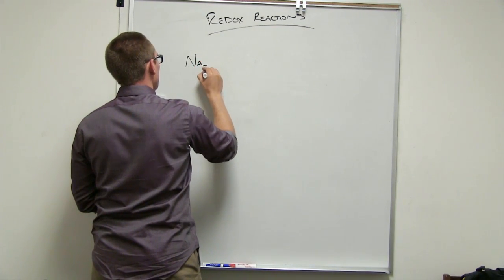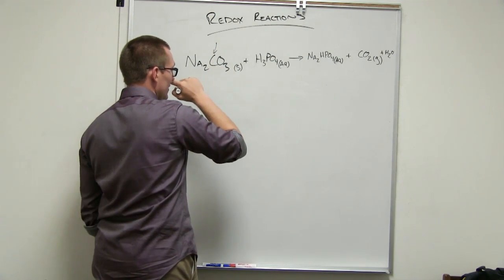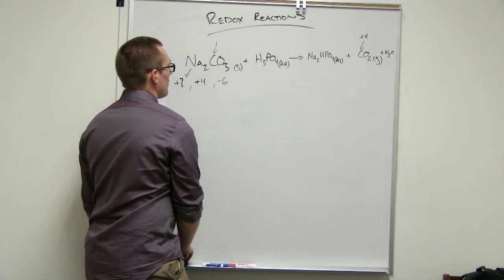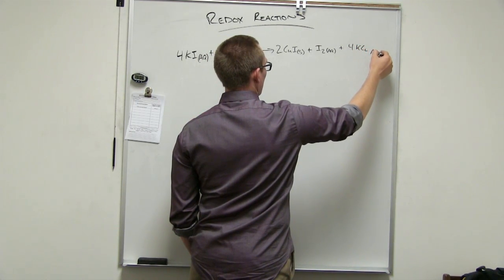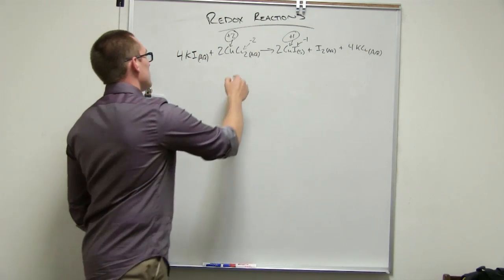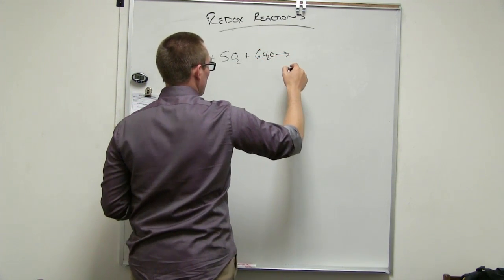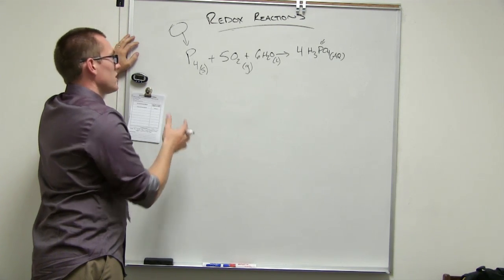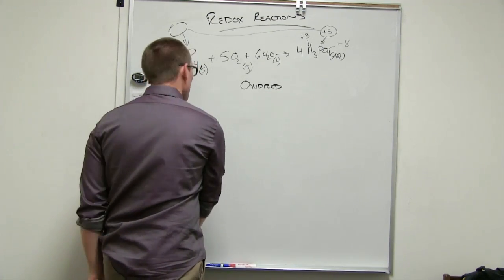Redox Reactions Part II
This video discusses redox reactions